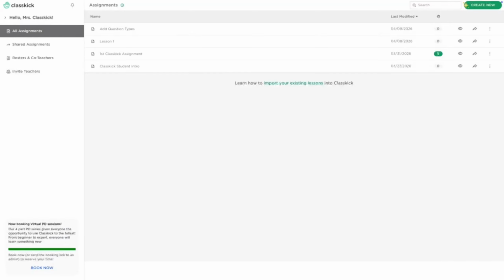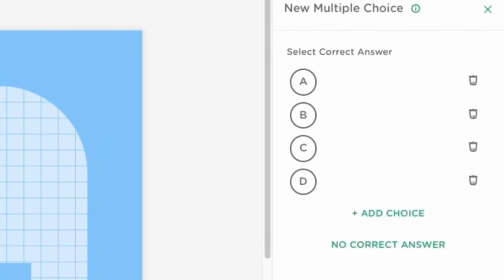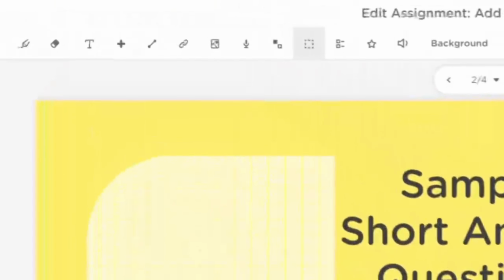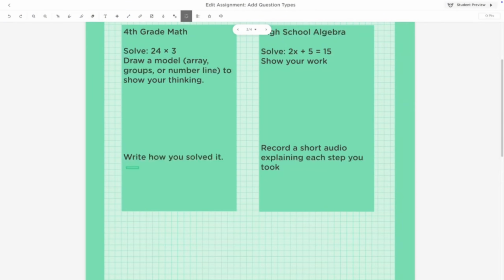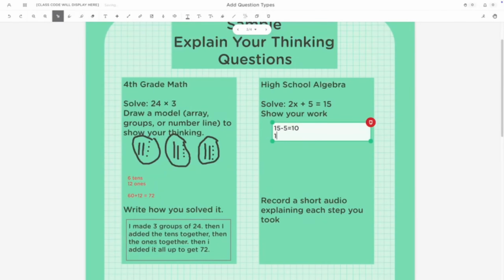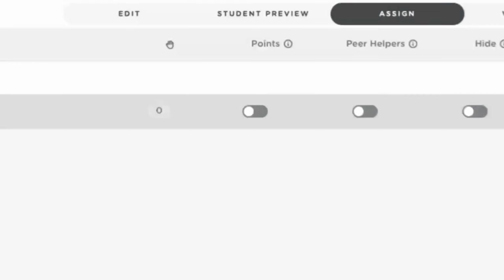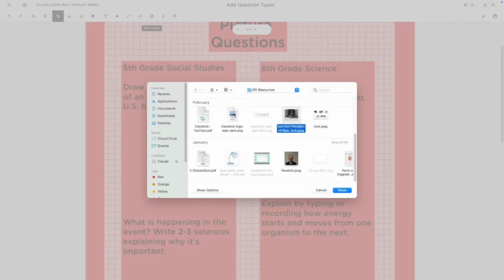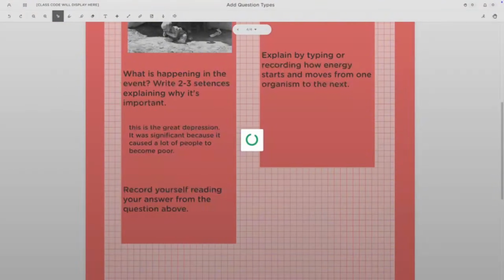Add Question Types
Add a variety of question types to your Classkick assignments, from auto-graded multiple choice to open response. Mix quick checks with deeper thinking to support every learner.

This video is part of the Creating & Managing Assignments in Classkick series where we help teachers learn how to use Classkick step-by-step.